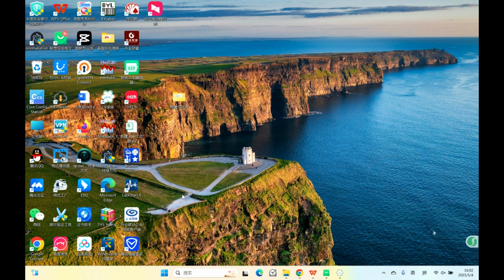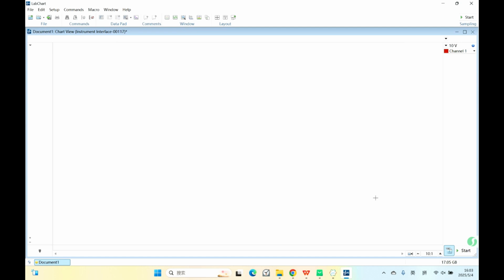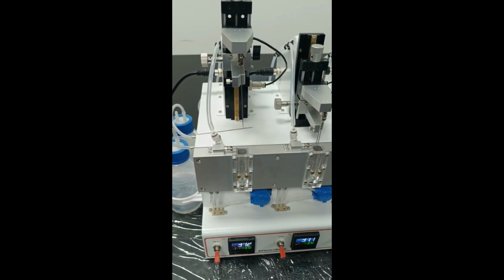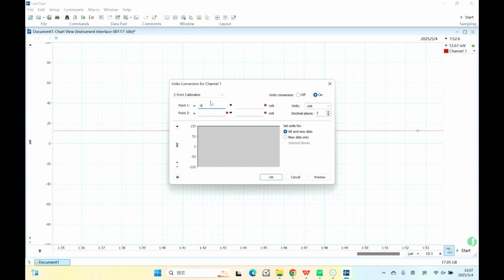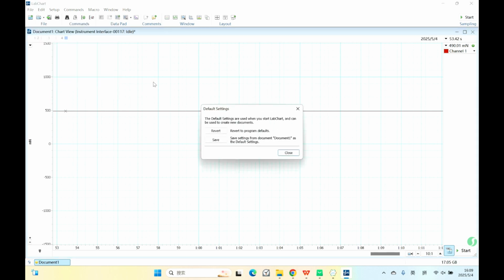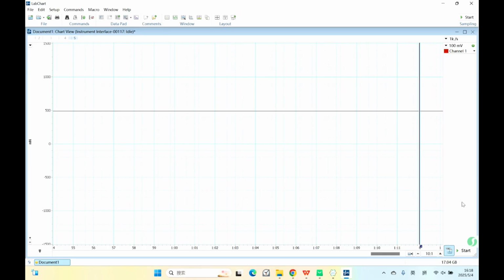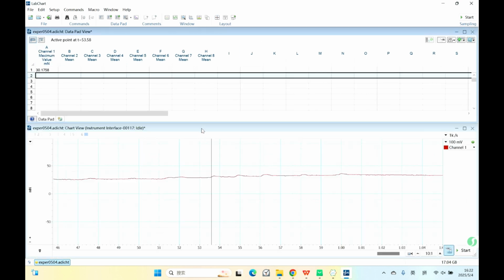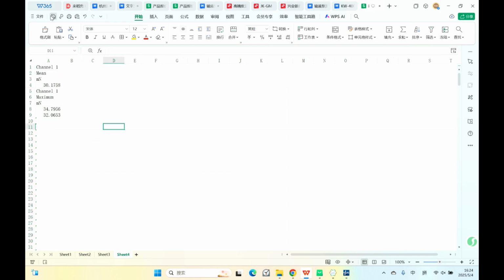Muscle tension measurement system demonstration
This video demonstrates the calibration of our muscle tension measurement system, using simulated muscles to operate the instrument. A simple analysis of the experimental results is also done.